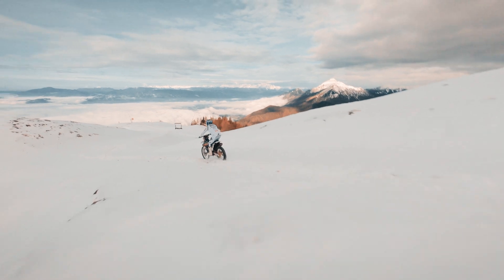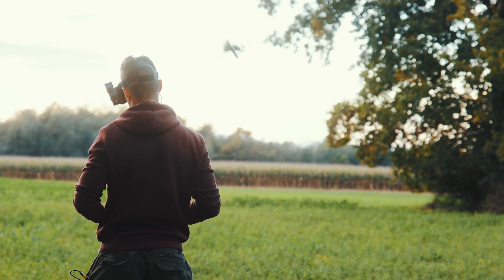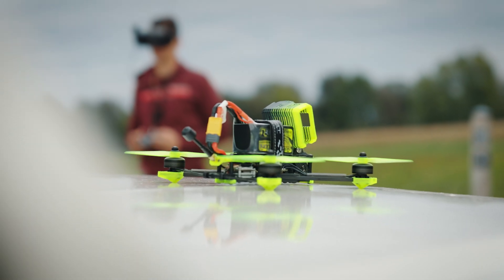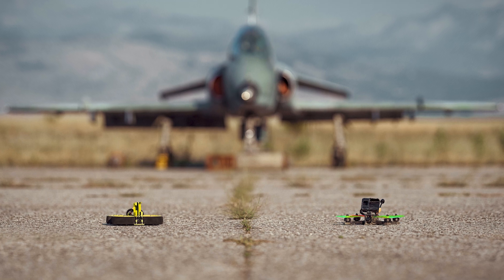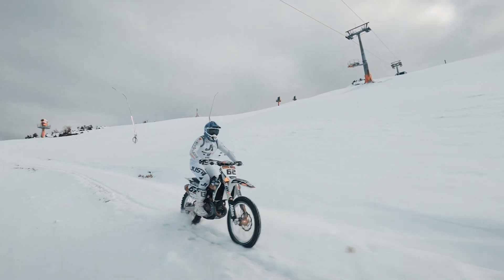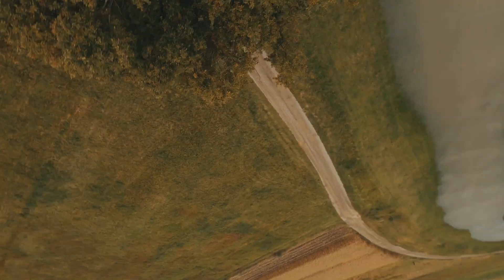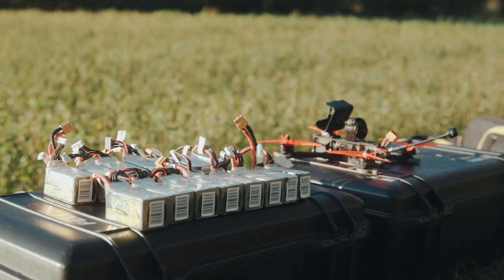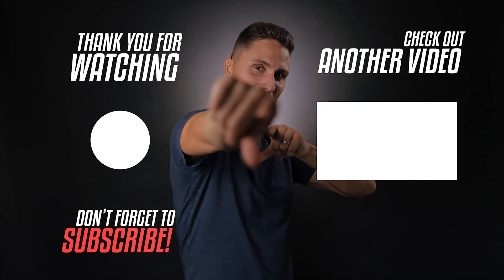FPV DRONE TUTORIAL // How To Start FPV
In this How To FPV tutorial I share how to start flying FPV drones. Watch this if you are new to fpv and would like to learn about cinematic fpv, fpv freestyle, analog vs digital fpv, best beginner fpv drone, what gear to buy, how to learn how to fly fpv, etc.

🛒 Iflight Nazgul5 (Freestyle/Cinematic FPV Drone):

🛒 Iflight Protek35 HD (Best Cinewhoop):

🛒 Iflight Chimera7 (Long Range FPV Drone) :

🛒 iFlight Crystal HD Patch Antenna:

00:01 Intro
00:51 How To Start FPV
02:16 What FPV Gear To Buy
03:41 Analog FPV vs Digital FPV
05:25 What FPV drone to get
06:28 Why I Started Flying FPV
06:56 FPV Tips for beginners
08:17 Conclusion